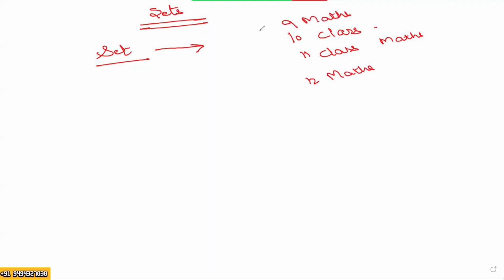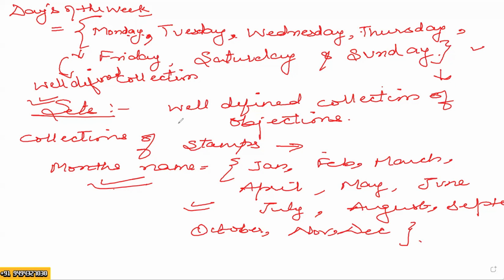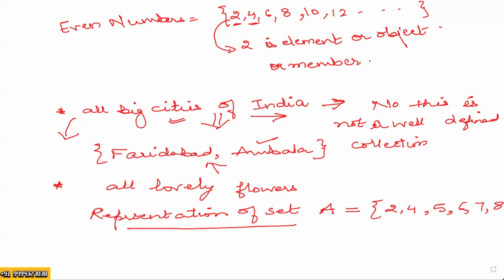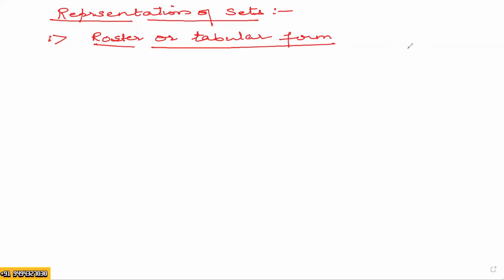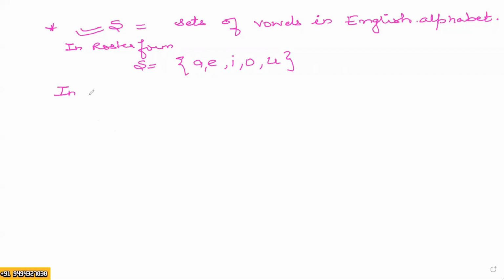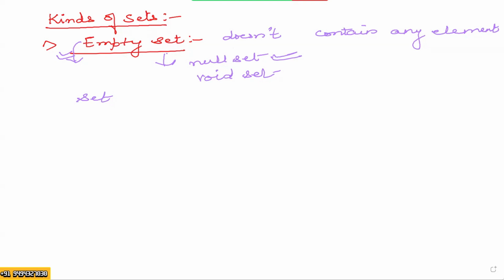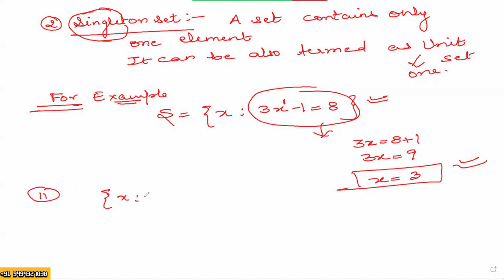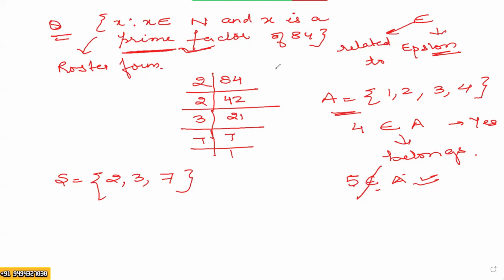Bridge Course, Math - L1 Sets